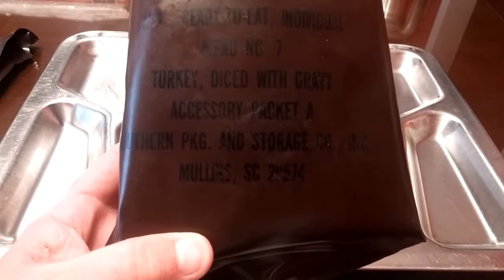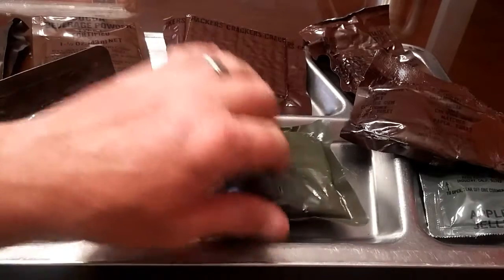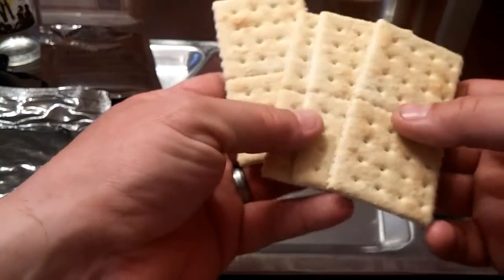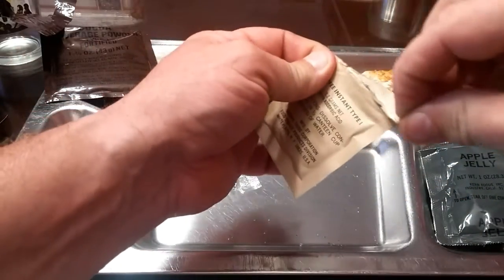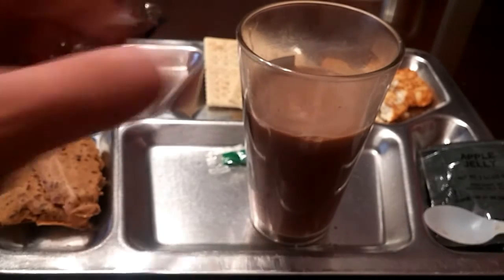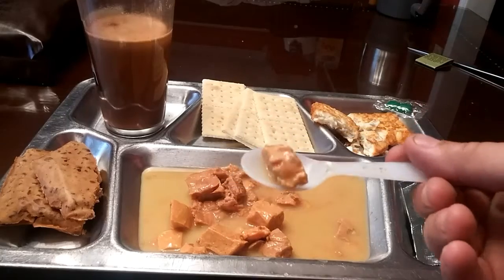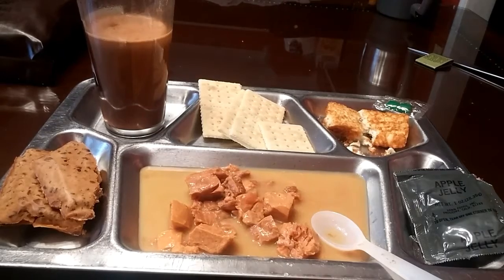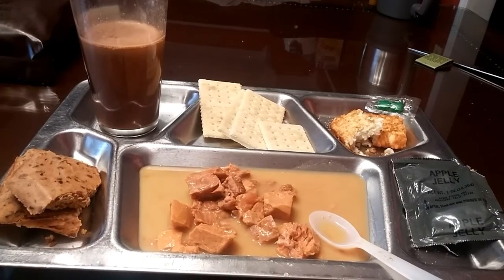Vintage 1984 Menu 7 Diced Turkey in Gravy US MRE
This was the very first MRE menu I ever ate back in 1988. It was sent to me by Elandil I was excited to find it in perfect condition and kind of rushed through it. I hope you enjoy.